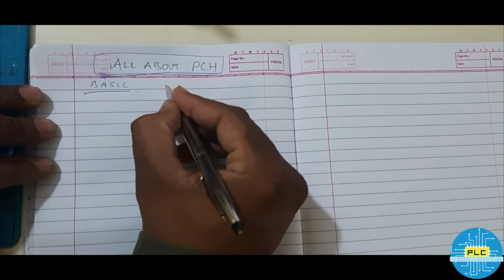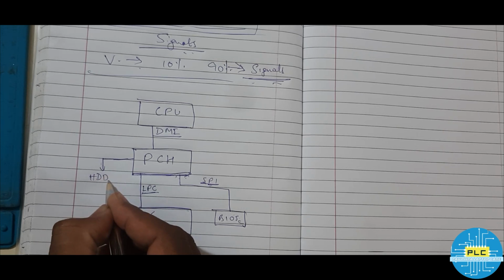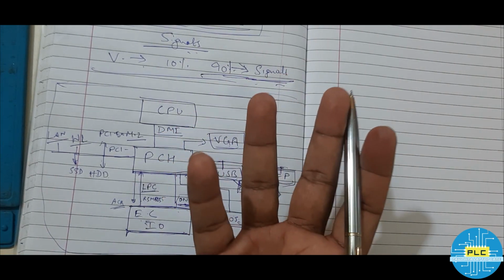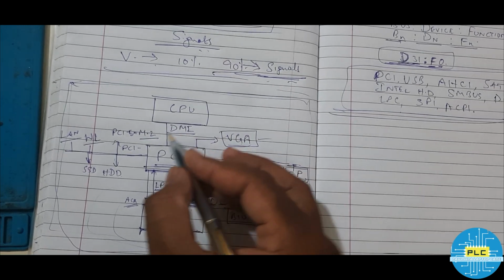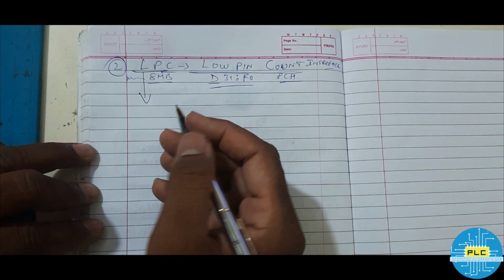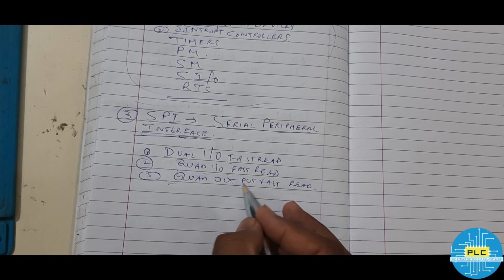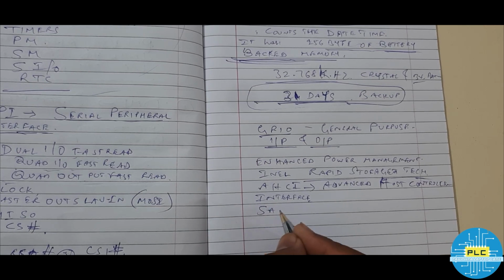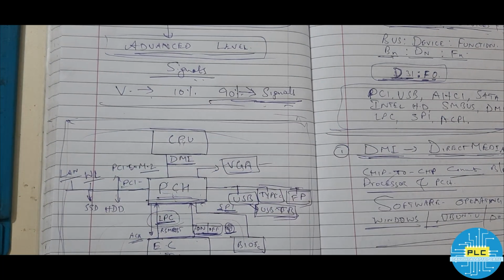LAPTOP REPAIR - ALL ABOUT LATEST PCH IN LAPTOP MOTHERBOARD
THE PCH WILL PLAY A MAJOR PART IN ANY LAPTOP MOTHERBOARD. IF YOU DON'T KNOW PCH IT WILL BE DIFFICULT TO REPAIR THE MOTHERBOARD. So, KNOW MORE!